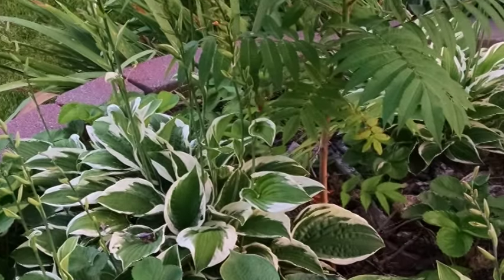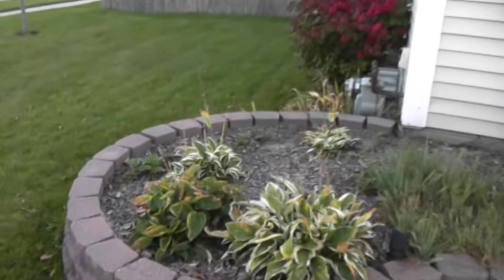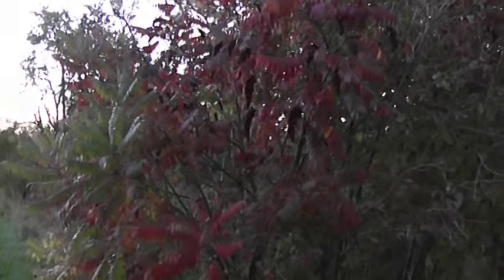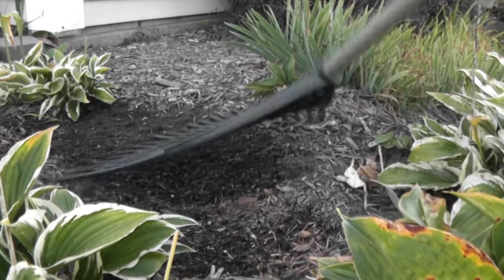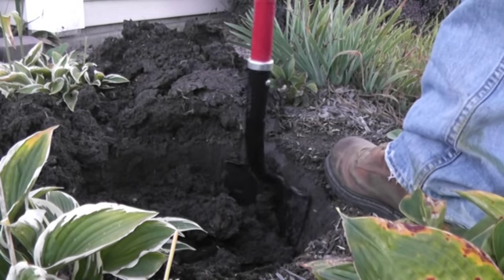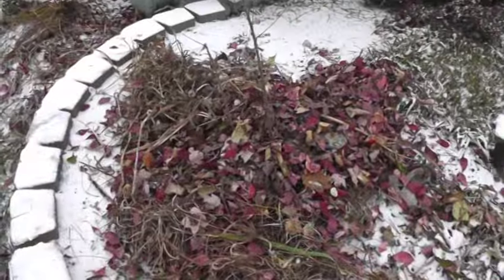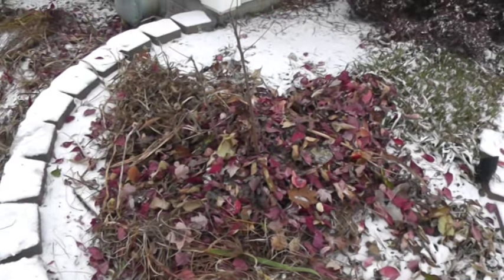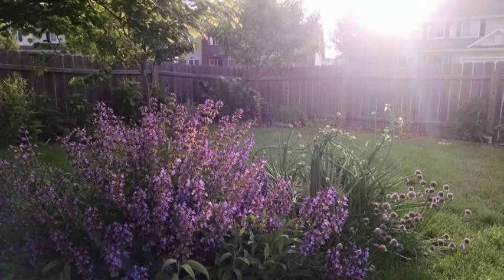Wild Beauty - Fall Planting Sumac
AbundantDesign.com
Smooth and Staghorn Sumac are common small trees or shrubs in Iowa's countryside.  The feathery compound turn a fiery red in the Fall, and the seed heads form a garnet colored cluster on the ends of the branches.